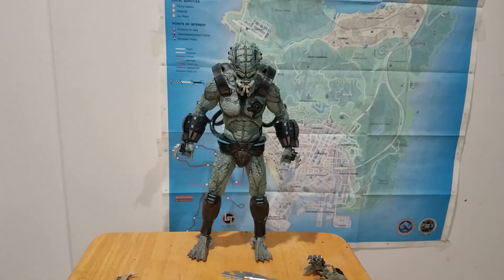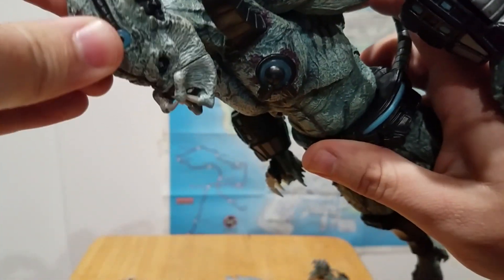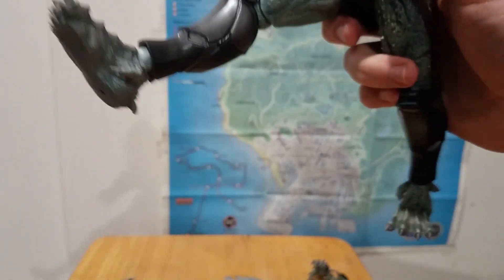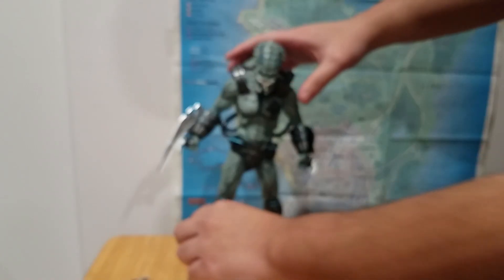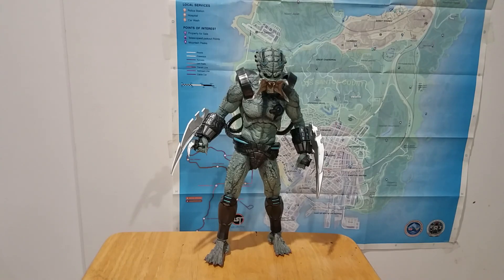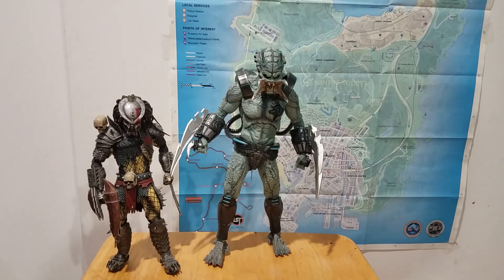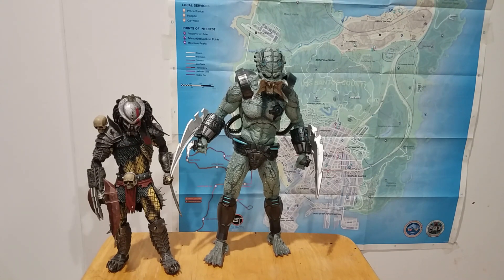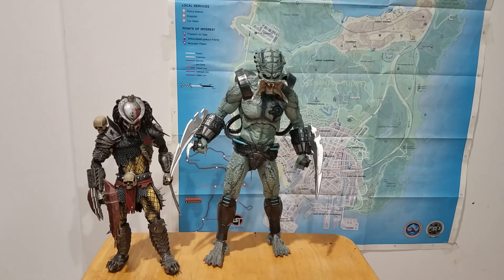NECA Stone Heart PREDATOR Figure Review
The second NECA figure from PREDATOR Concrete Jungle is here: Stone Heart! Here's my review for this massive beast of a figure.